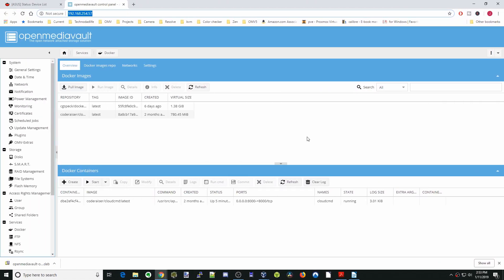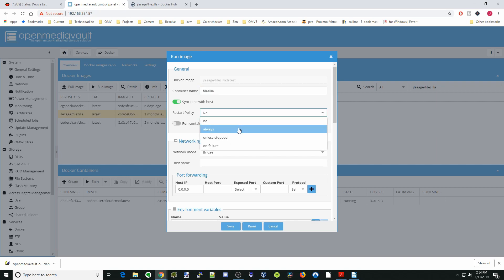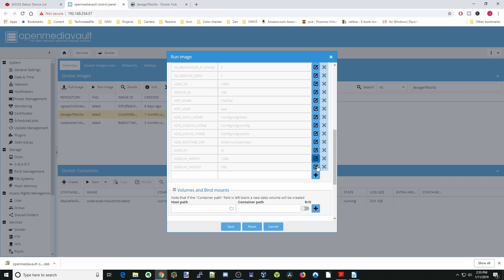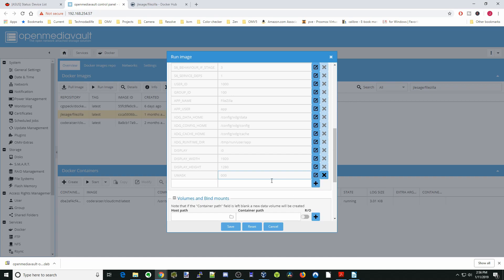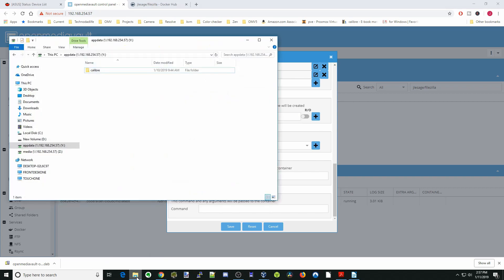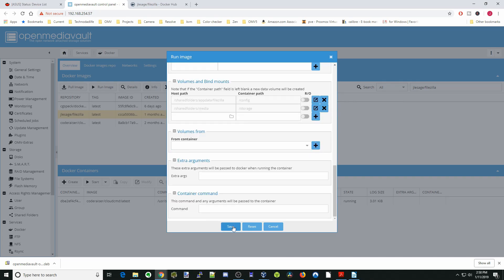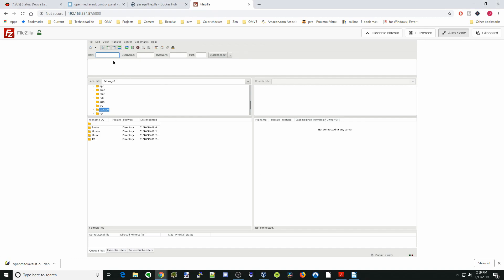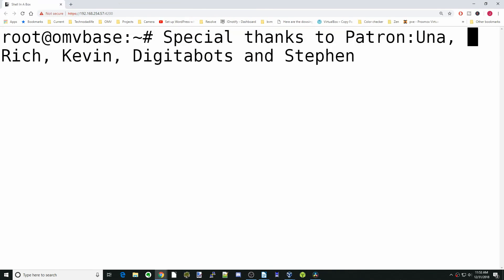Transfer Your Files Quickly Using Filezilla and Openmediavault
We install FileZilla, a FTP file management app, on Openmediavault.